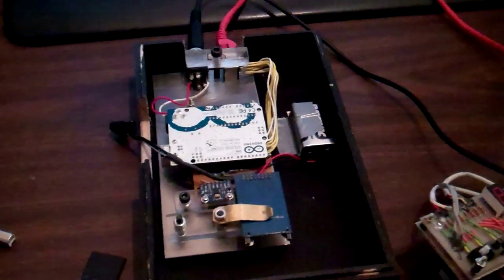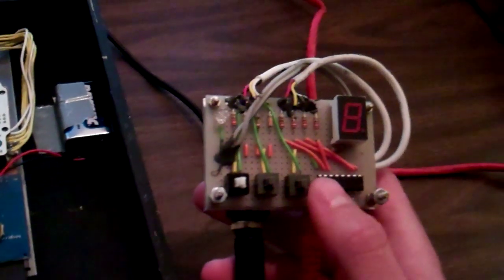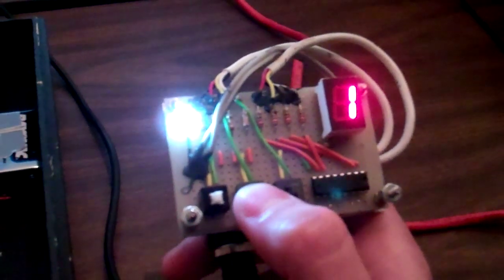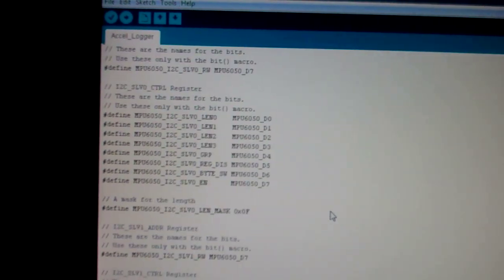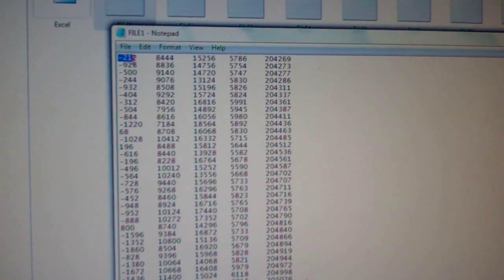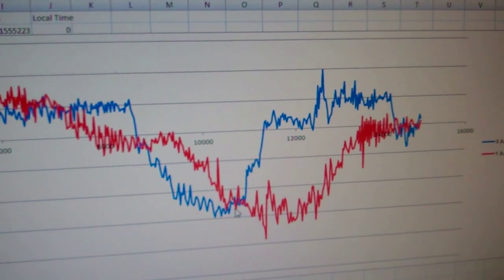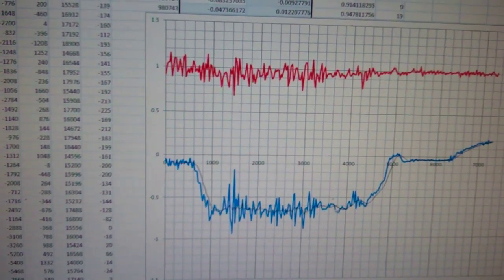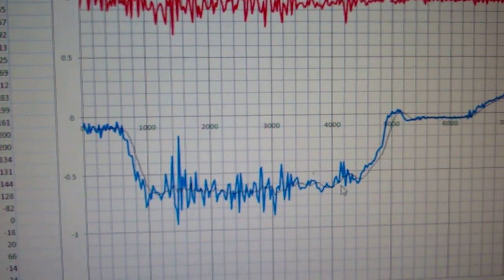Arduino Accelerometer Data Logger Project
Warning: Filmed when tired!

This is a little project built to be expandable, but mostly to understand what is going on in a car when accelerating and cornering.
Perhaps videos of data for more exciting cars than a Toyota Echo will come in the future.